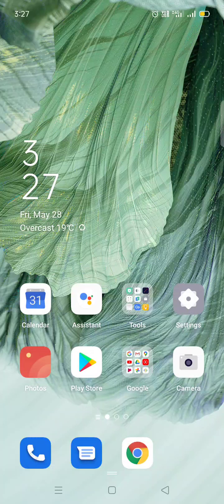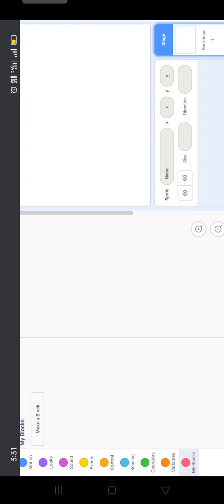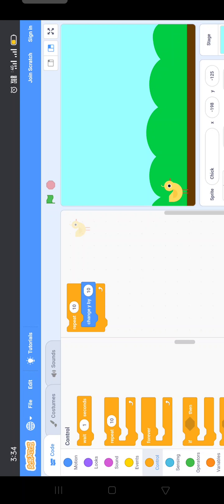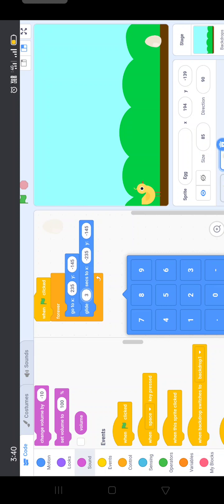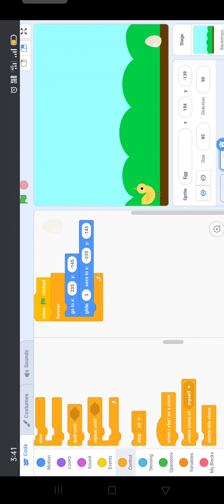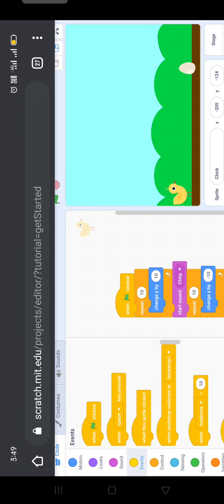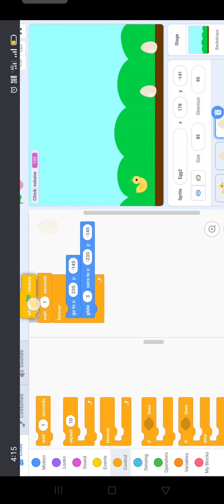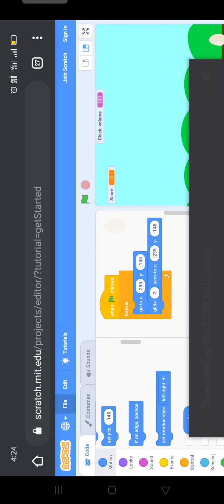jumping game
How to make a jumping game in scratch